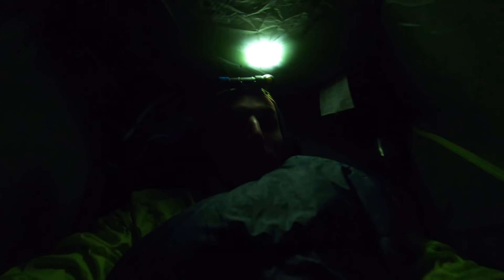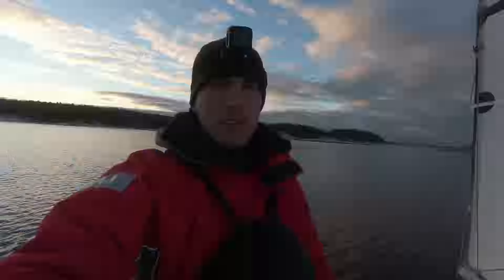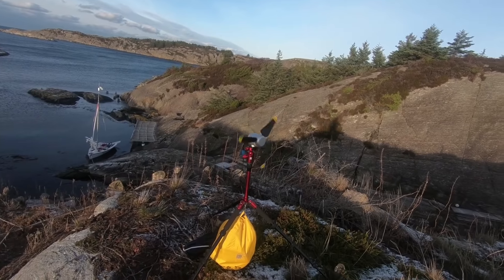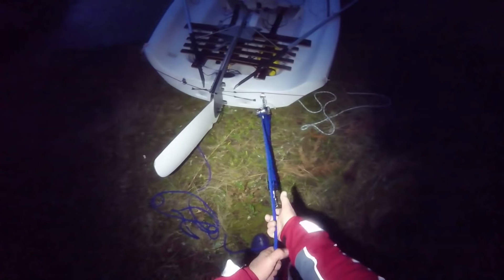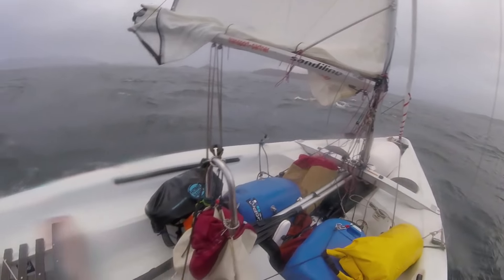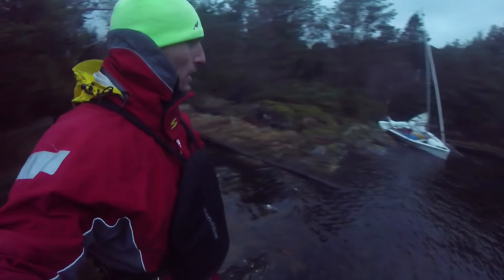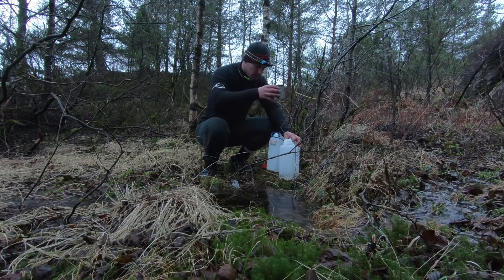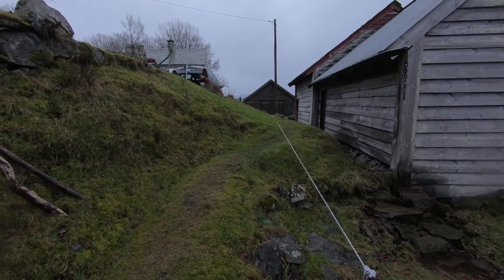10 days Winter Sail Camping - Sailing Norway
Winter Camping Norway. Sailing dinghy cruising with Topaz Xenon , From Stavanger to Lygra. Winter camping was a challenge. Winter Wilderness was amazing.